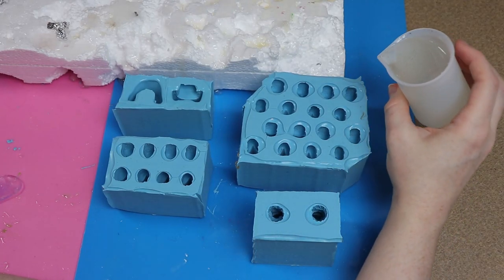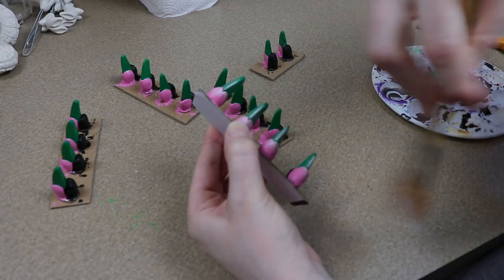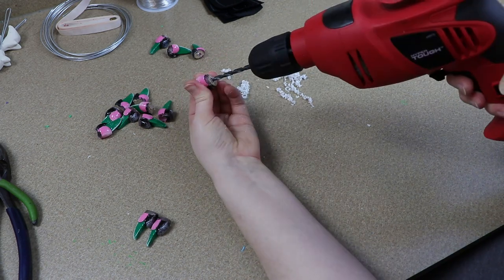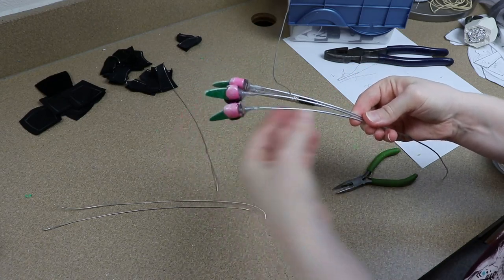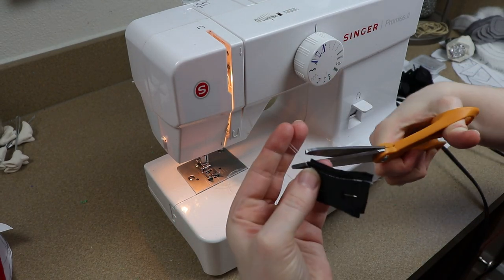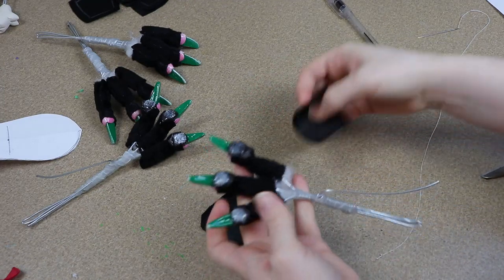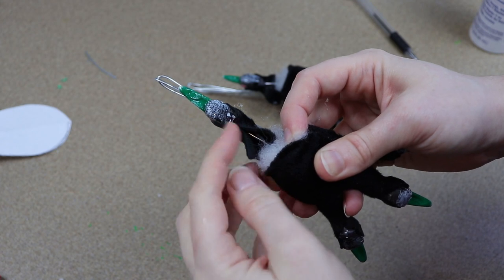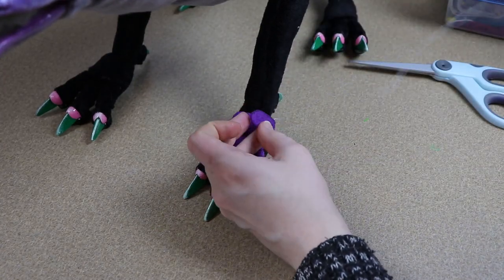How to Make Posable DRAGON Feet || Beginner ArtDoll Tutorial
In todays beginner Art Doll tutorial I’m going to show how to make posable dragon feet for your artdolls.

new day
hologram
beyond